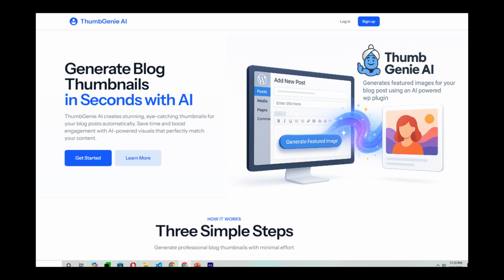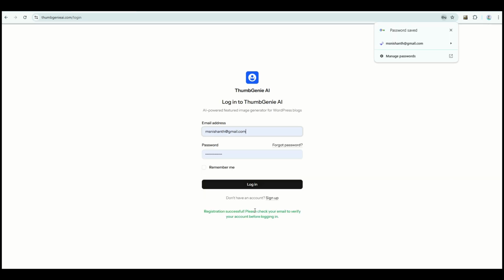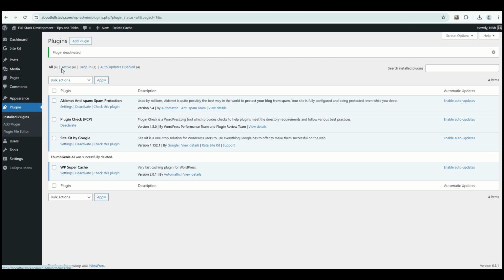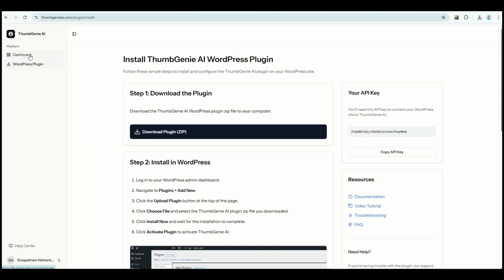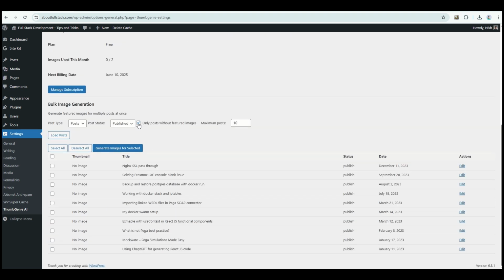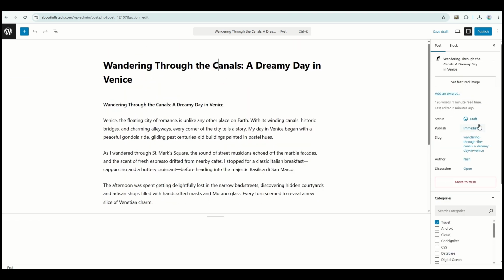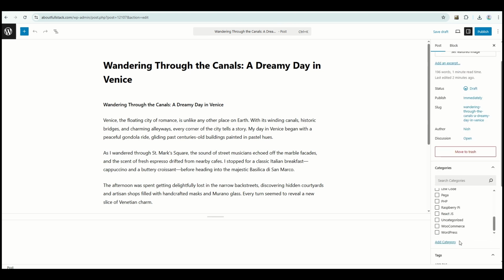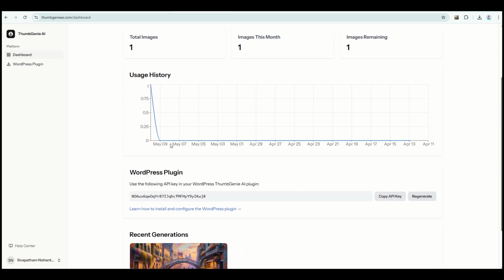Generate wordpress post featured image using AI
🎬 How to Use ThumbGenieAI.com – Effortlessly Create Stunning Featured Images for Your WordPress Blog! 🧠✨

Welcome to our step-by-step video tutorial on using ThumbGenieAI.com – the ultimate AI-powered tool designed to generate eye-catching, high-converting featured images for your WordPress blog posts in seconds.

Whether you're a blogger, marketer, or content creator, this tutorial will show you how to:
✅ Instantly create professional thumbnails without design skills
✅ Save time and boost your blog's click-through rates
✅ Customize images to match your brand and content style
✅ Seamlessly download and upload them to WordPress

No more wasting time on Canva or Photoshop – let AI do the magic! Perfect for SEO-focused content creators who want to stand out on Google and social media.

🎧 Note: This is my first video with voiceover, so while the audio may not be perfect, I appreciate your support and feedback.